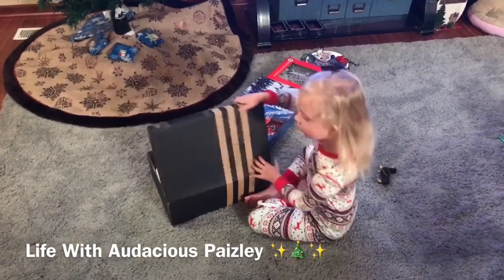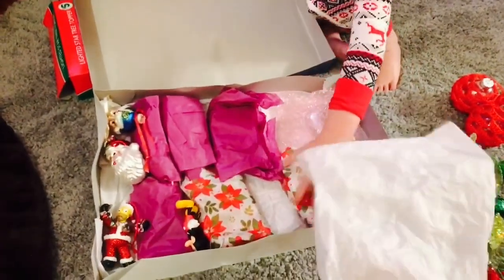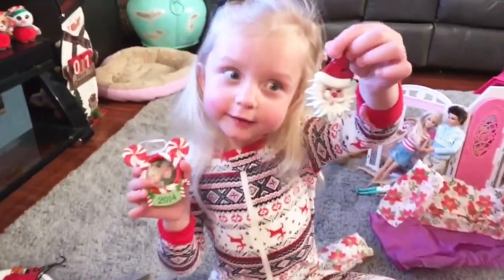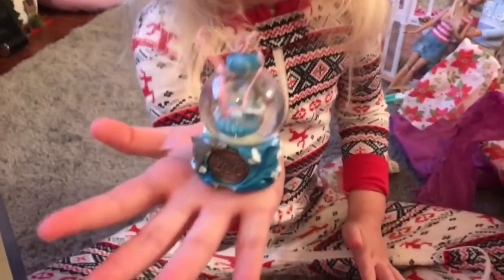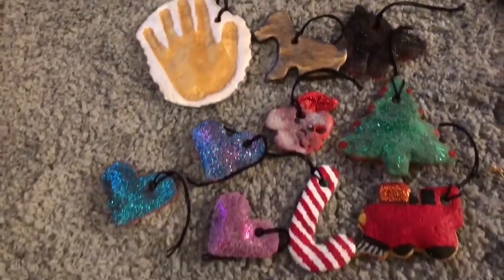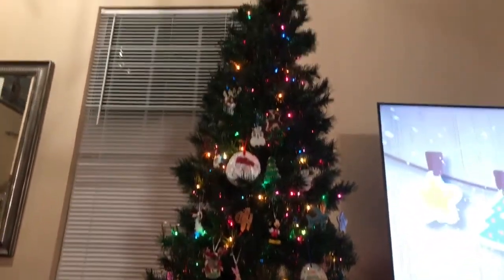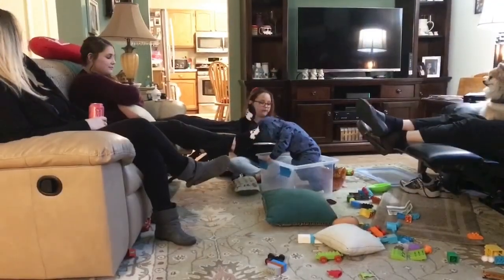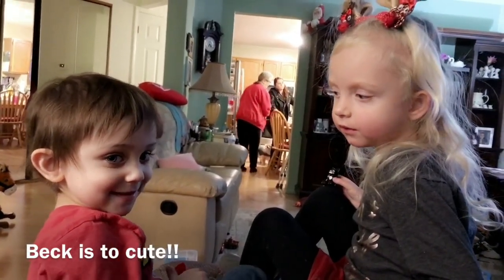Tree Decorating! 😰 Diggy has a COLD!!Some Xmas Eve FUN!!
adieautumn
audacious.paizley
Do a Duet with us on Musically and you are entered in for a chance to be in our next episodes!! Yay!! We ♥️ our musically fans!!
Musically: adeleautumndavis